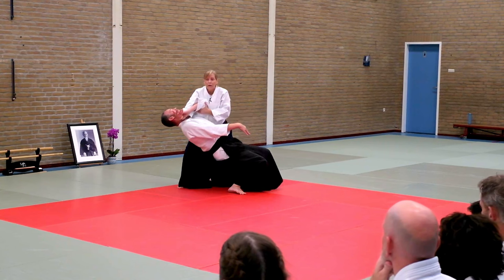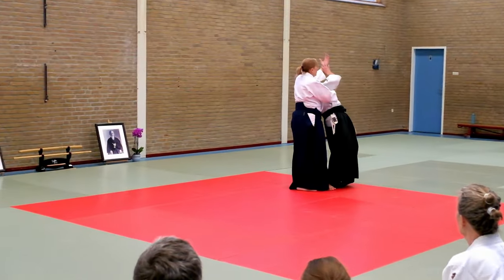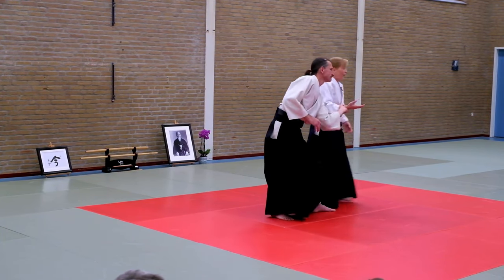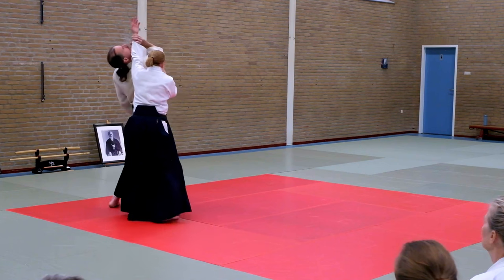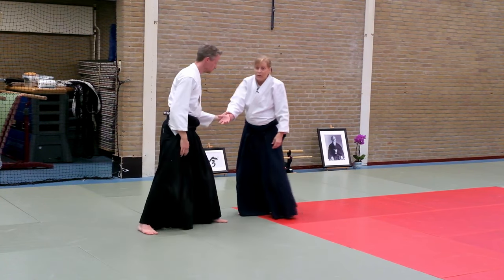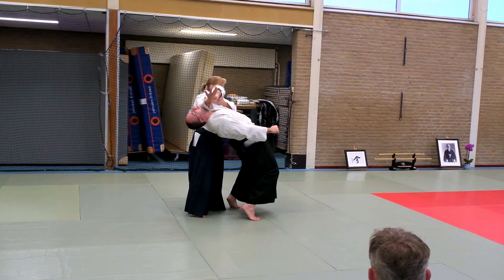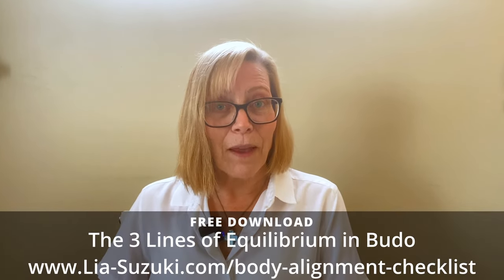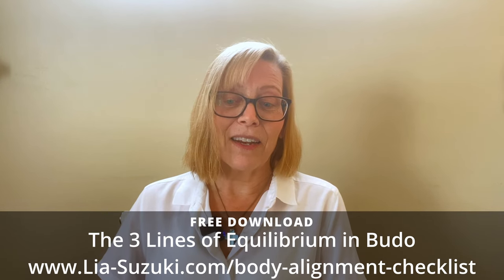Aikido Seminar Warm-Ups | Paired Stretching & Trust Building | Baarn, Netherlands 2023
►► Eliminate inefficient or harmful patterns of movement NOW. Body Alignment Checklist for martial artists

Join us for the first video in our series from Lia Suzuki Sensei's Aikido seminar held in Baarn, Netherlands, in 2023, hosted by Ima Juku Aikido under the direction of Arjan de Vries Sensei.

In this session, we explore warm-ups adapted for a diverse group of practitioners from various dojos and styles. Discover the importance of paired stretching to not only warm up muscles but also build trust among participants.

Watch as we delve into techniques like kokyunage jo and irimi to fully engage in a noncompetitive, inclusive environment. This video aims to provide insight, inspiration, and motivation to elevate your Aikido training.

SEMINARS
►►Come train with me in Los Angeles. Or join one of my seminars!

►► Improve your body alignment immediately. Body Alignment Checklist for martial artists